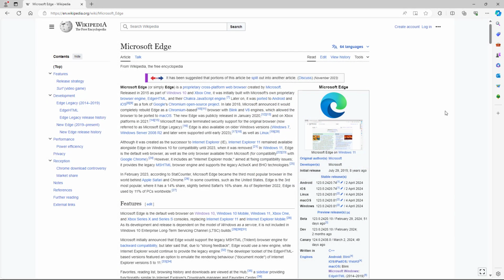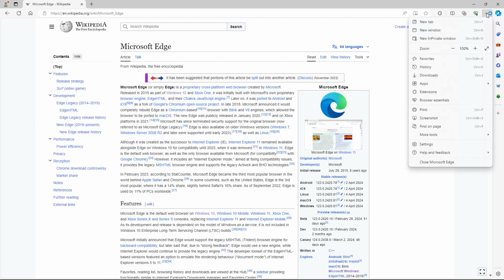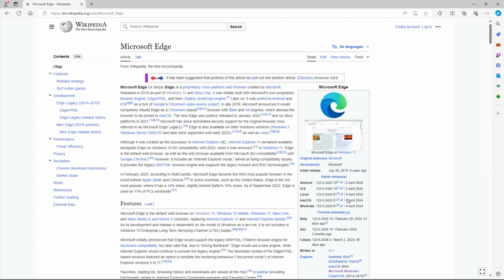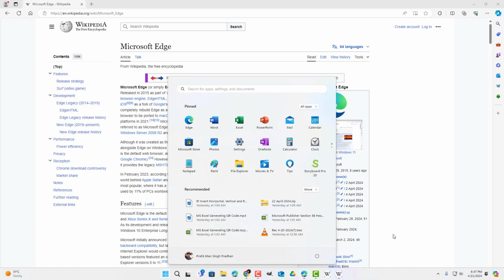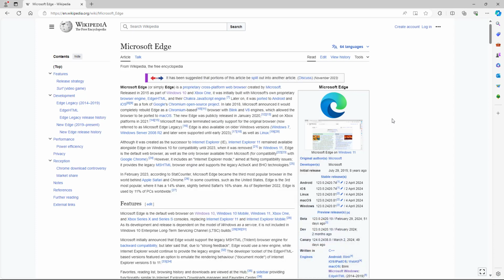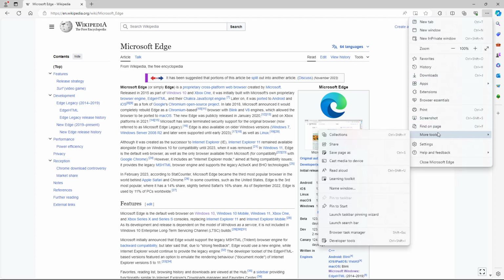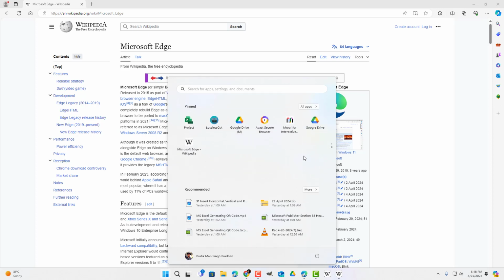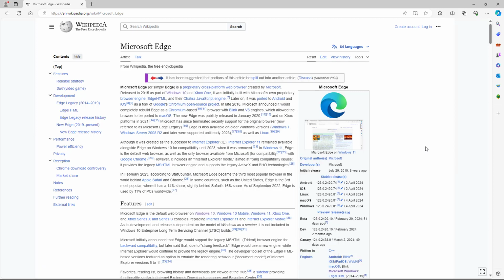Microsoft Edge - Lesson 97 - Pin Webpages to Taskbar and Start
In this tutorial, we will be discussing about Pin Webpages to Taskbar and Start in Microsoft Edge